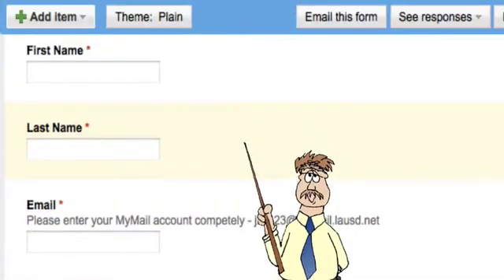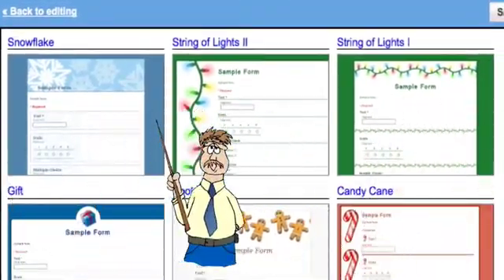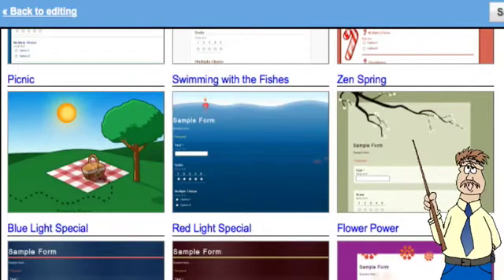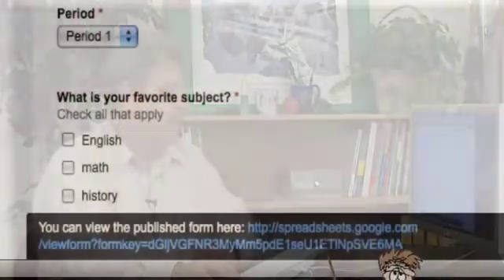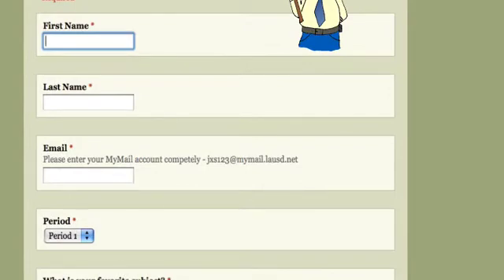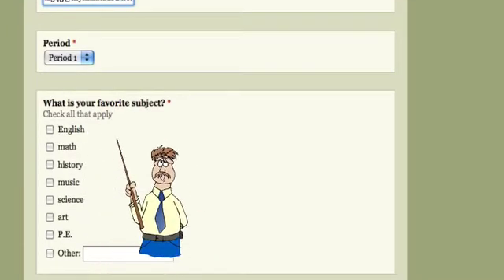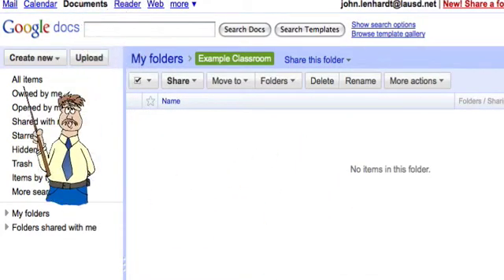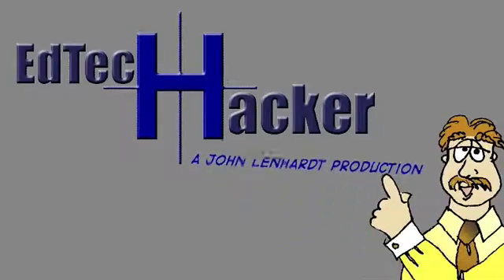Part 3 - Using Google Contacts - Finishing the Form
This video is a continuation of part 2. Here we make the published form look better and explore ways to share it with our students.